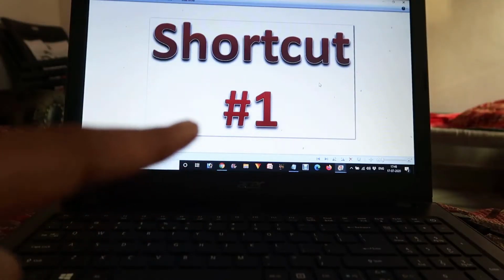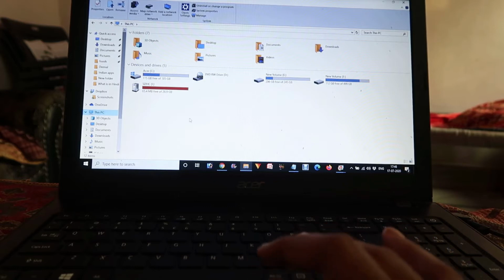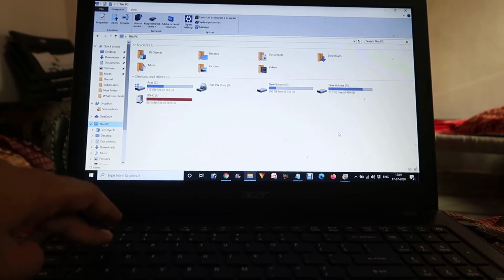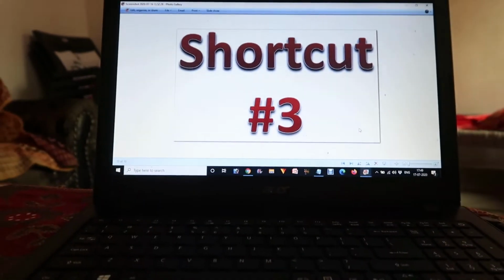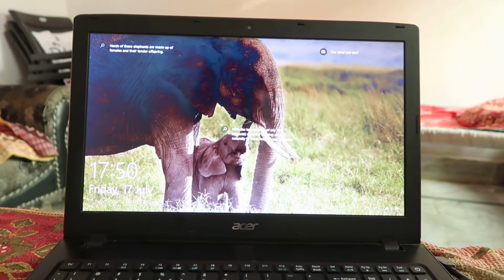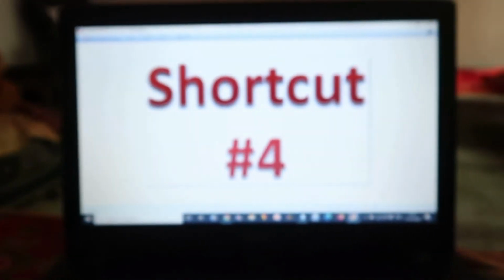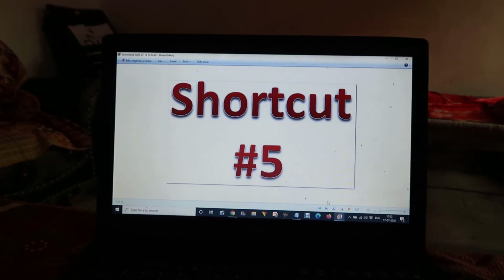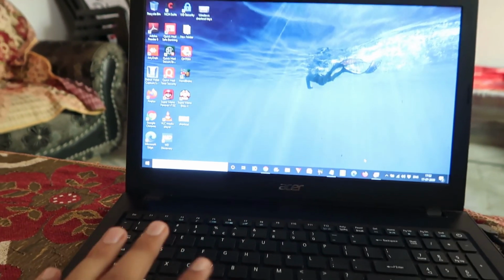top 5 pc shortcut keys that computer experts use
100 shortcut keys in computer
shortcut keys of computer a to z
computer shortcut keys pdf
100 shortcut keys in computer pdf
computer shortcut keys list
keyboard shortcuts
all shortcut keys
50 shortcut keys computer
windows shortcut keys pdf
keyboard shortcuts windows 7
keyboard shortcuts windows 10
100 shortcut keys in computer
windows 10 keyboard shortcuts pdf
windows 10 shortcut keys list
all shortcut keys